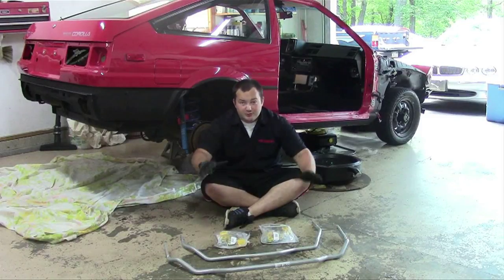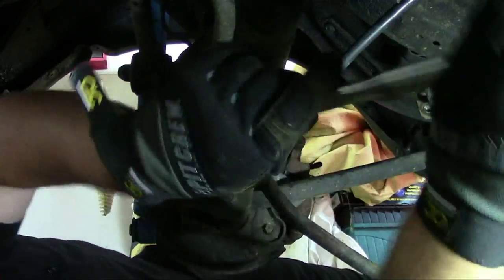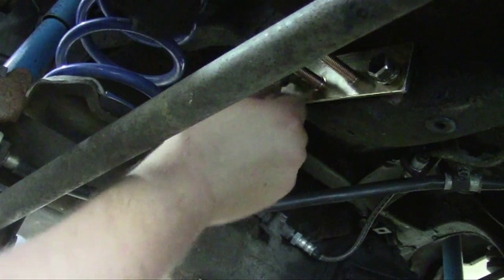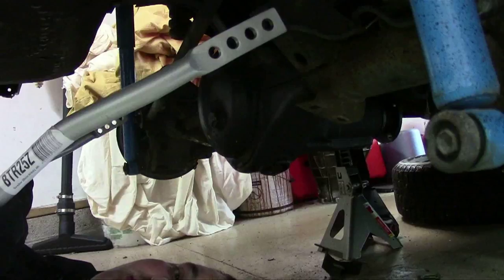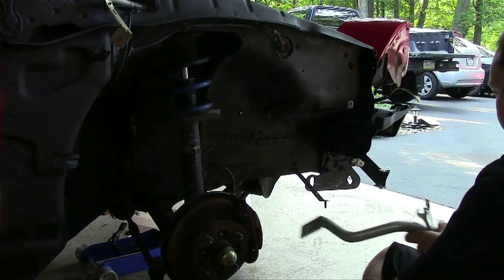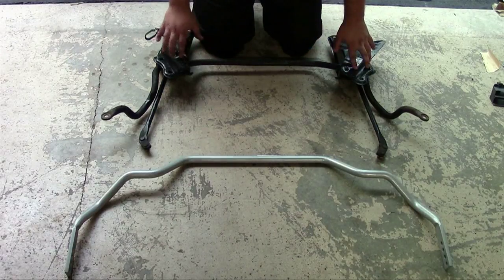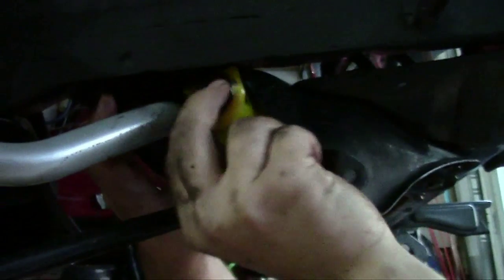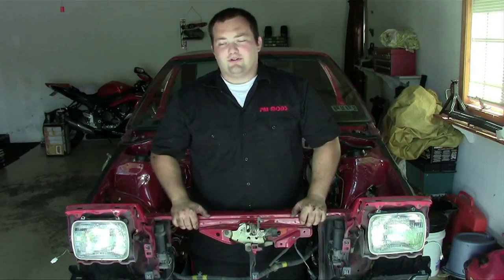How to install Sway Bars| Sway Bar Upgrade | AE86 Corolla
The guys at PMM demonstrate on an AE86 they are restoring how to install sways bars. They are fairly cheap and easy way to dramatically improve any cars handling.